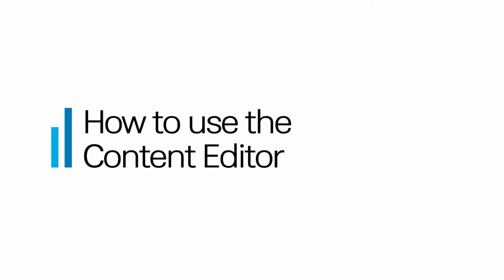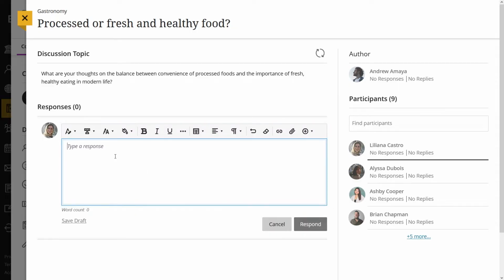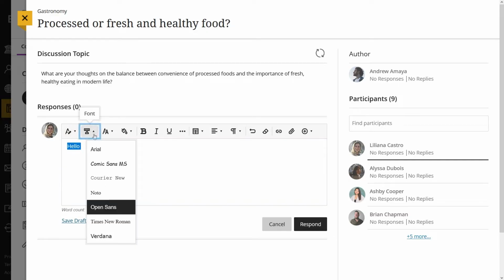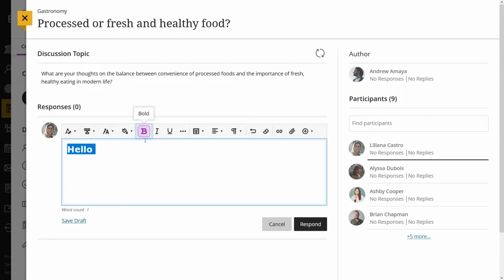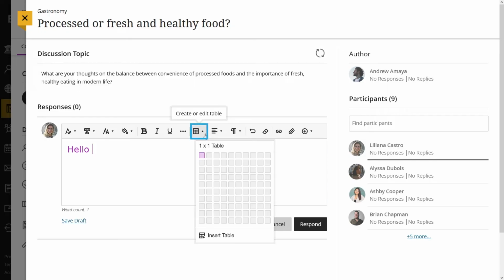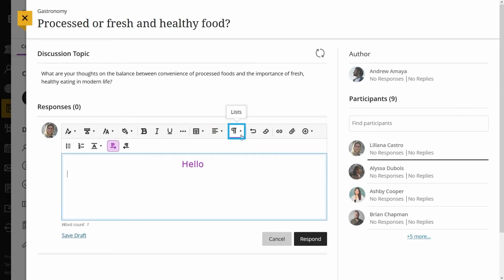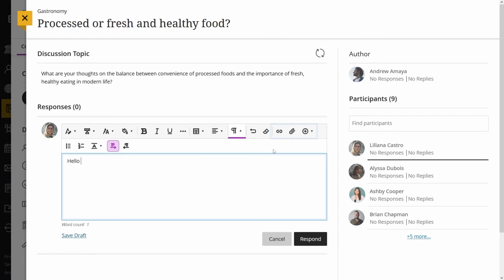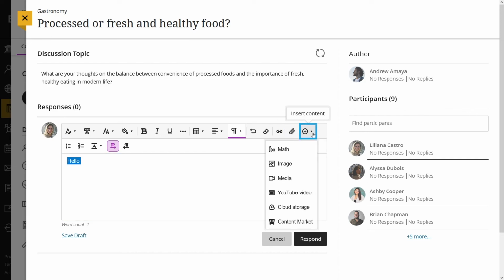How to use the Content Editor (Retired - Unlisted)